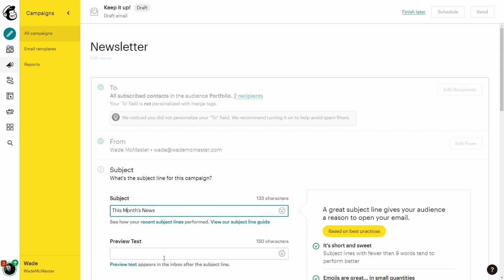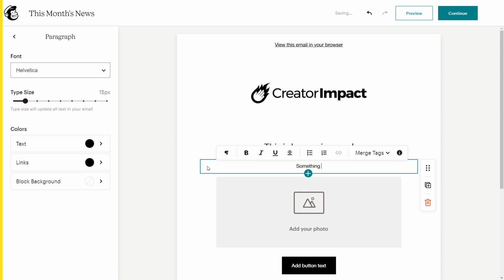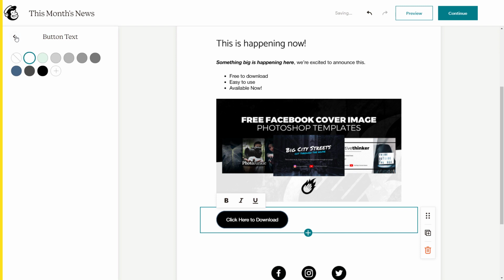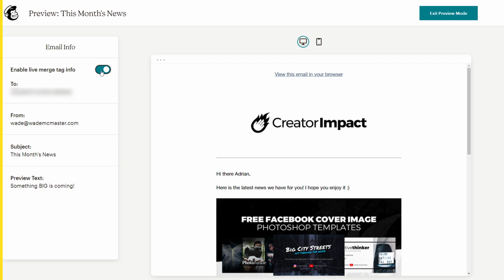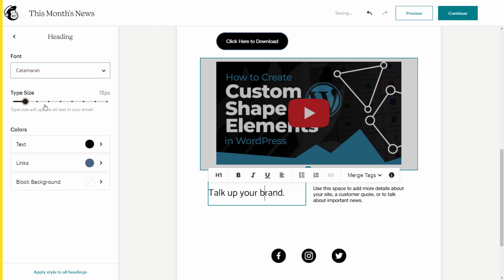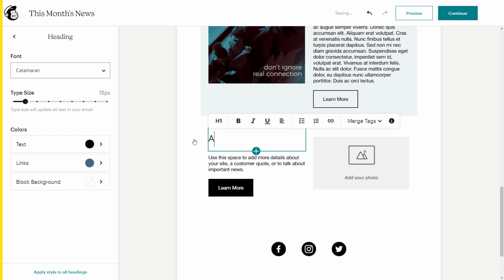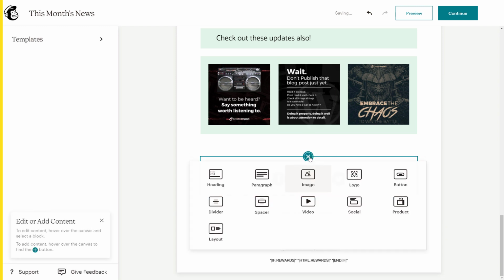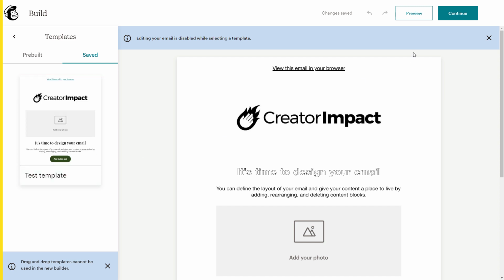How to Design an Email Newsletter Layout with MailChimp in 2022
In this video, I show you How to Design an Email Newsletter Layout with MailChimp using the new builder - which is free to start and exceptionally easy to use.

This video makes walks through how to add several news entries in a variety of styles so you can keep your newsletter email looking fresh. With basic images and text and optional links for those who runs blogs.

// SIGN UP TO MAILCHIMP

Please note that this is an affiliate link and I do earn credits toward my own MailChimp account as payment for anyone who signs up. from clicking this link But this has no effect on your price or account in any way.

These days, I prefer to recommend ConvertKit as it's a far superior service.  To create an Email List / Newsletter with ConvertKit (Demo / Tutorial):

--- ⚒ // TOOLS // ⚒ ---

 🔗BEGINNER COURSE
Build a website, set up your presence online and start earning money:

// CREATOR IMPACT